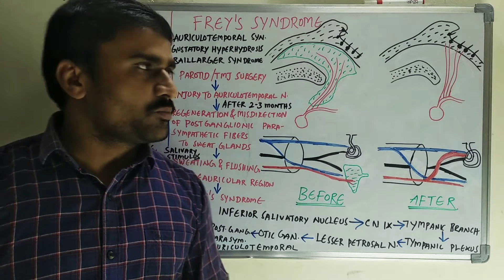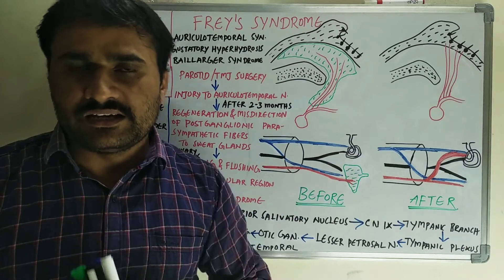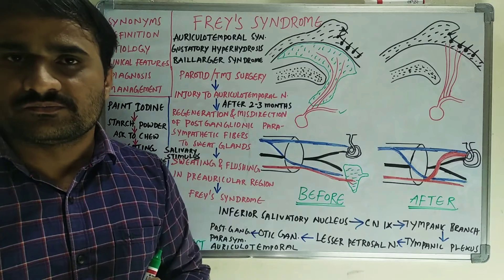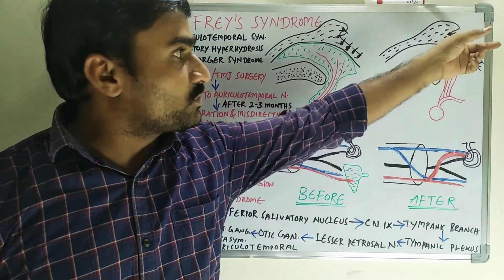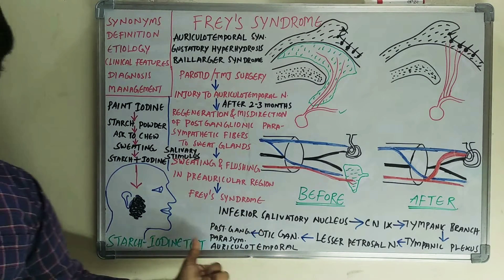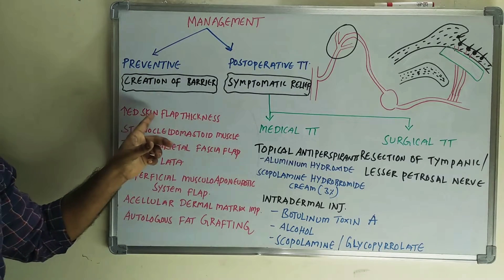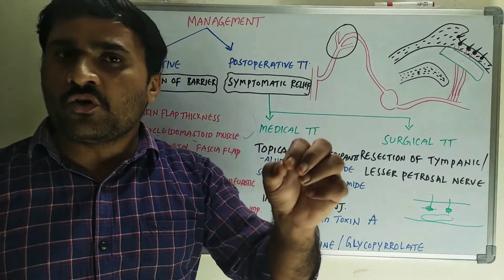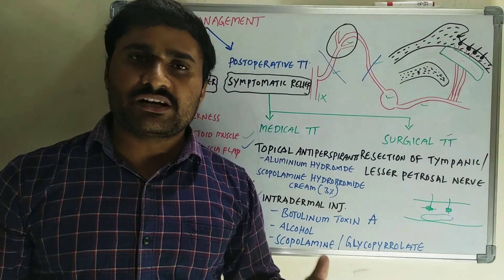Frey's syndrome / Auriculotemporal syndrome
Auriculotemporal syndrome / gustatory sweating